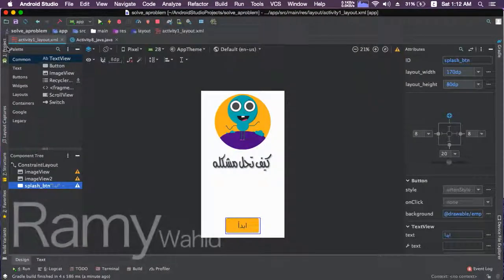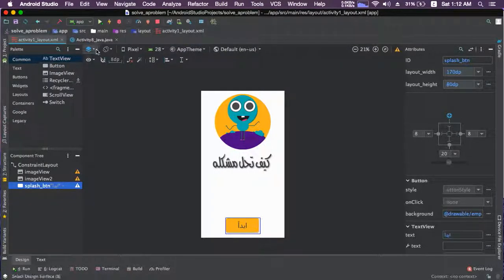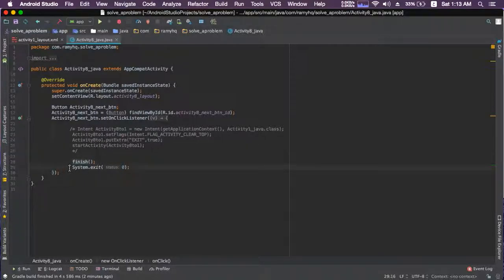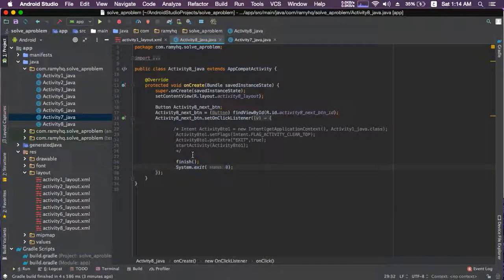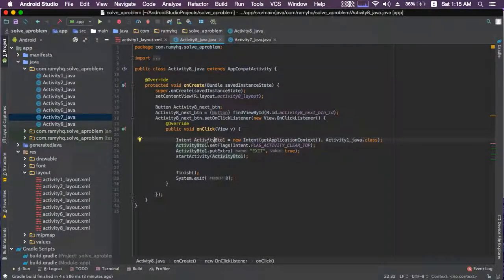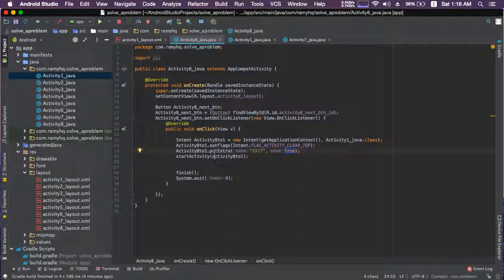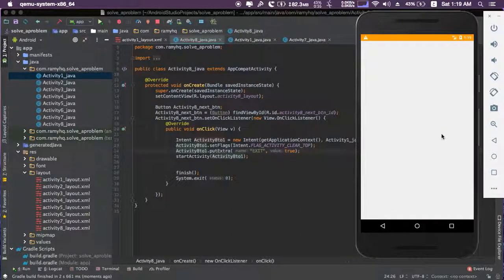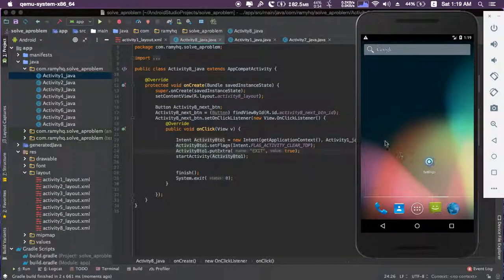Make simple exit button in android studio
The Problem:

I've got 8 activities say Act1,2,. , to Act8.
A button in Act1 opens Act2, a button in Act2 opens Act3,and so on.

In Act8 i have button 'exit' when the user choose it, i want to close the app instead of going back to previous activity.

Tried using finish(); but it didn't meet my requirements.

The Fix :
So to fix that  i used this code

in Act8

Intent intent = new Intent(Act4.this, Act1.class);
intent.setFlags(Intent.FLAG_ACTIVITY_CLEAR_TOP);
intent.putExtra("EXIT", true);
startActivity(intent);

in Act1's onCreate() method just put this code

And This Should exit your app.